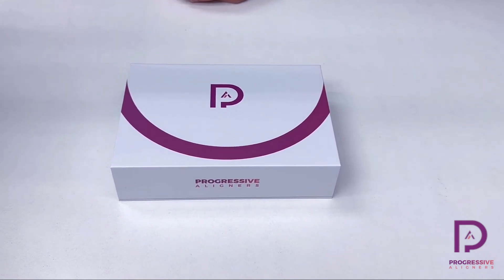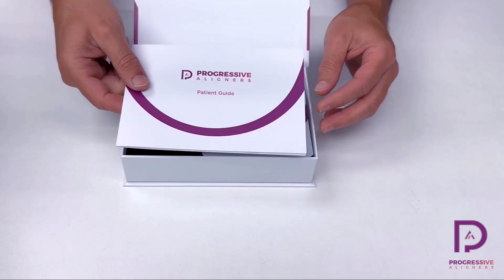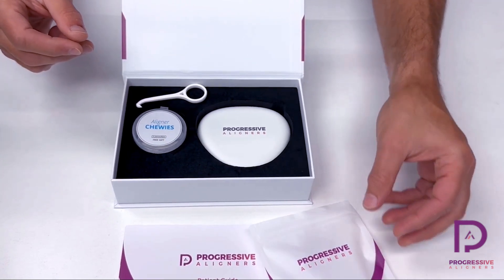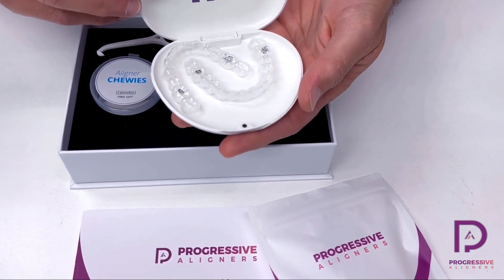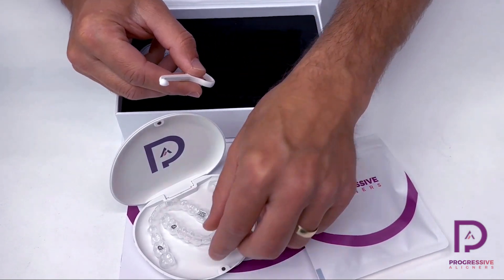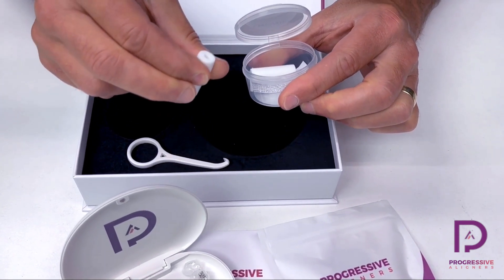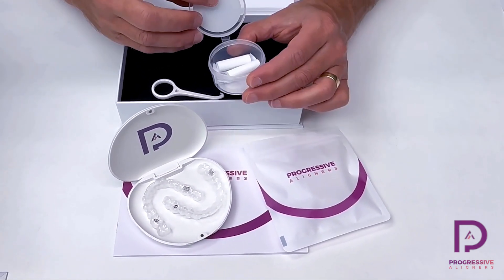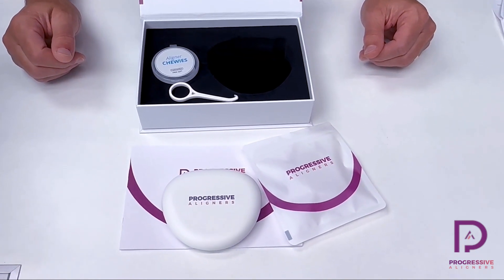Progressive Aligners Unboxing | Feat. Dr. Collins Harrell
In this video, we guide you through the contents of our Progressive Aligners package and explain the contents for easy use!